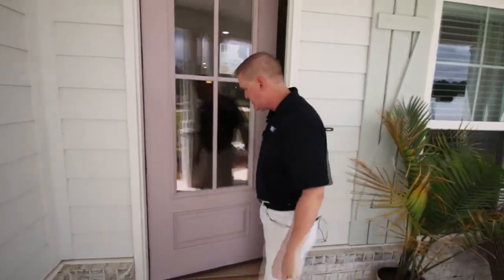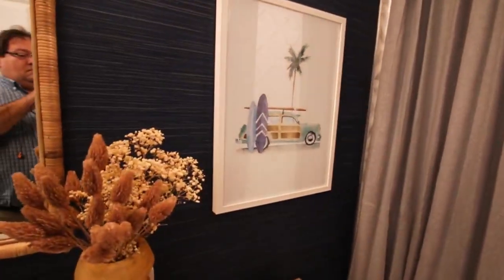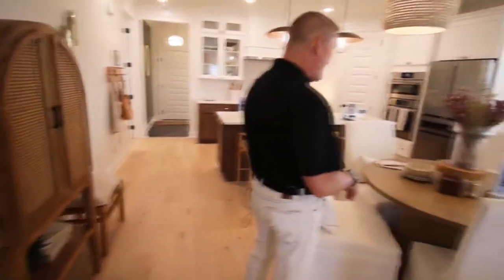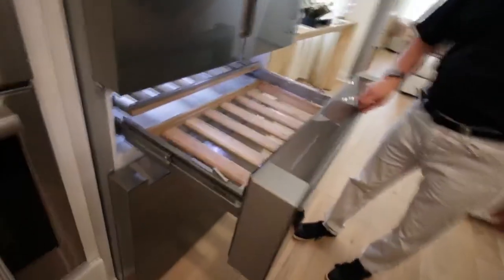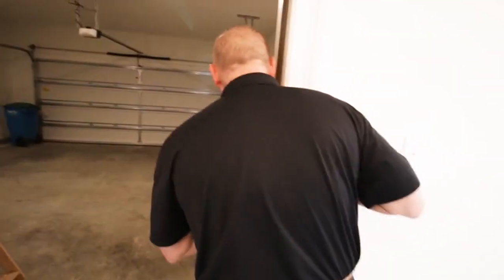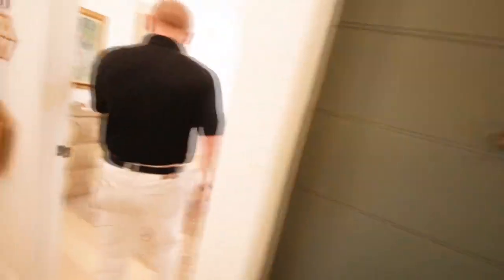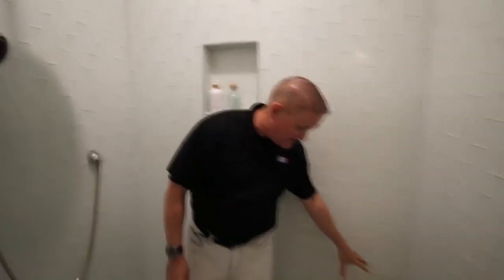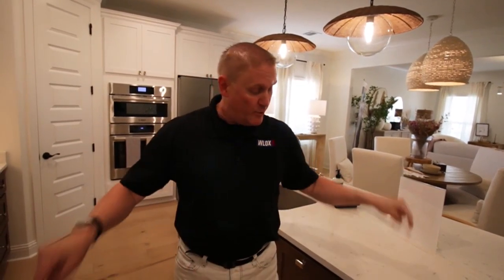Bill Snyder gives tour of the 2024 St. Jude Dream Home in Ocean Springs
Bill Snyder takes us on a tour through the 2024 St. Jude Dream Home, located in Savannah Estates in Ocean Springs.